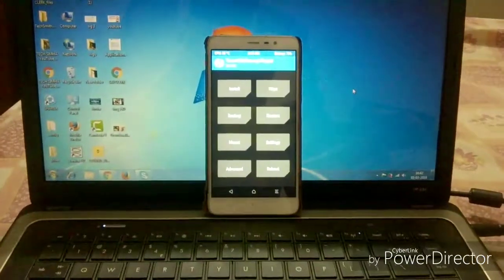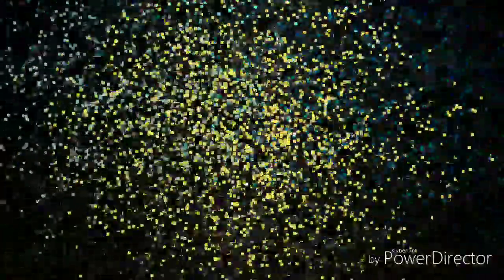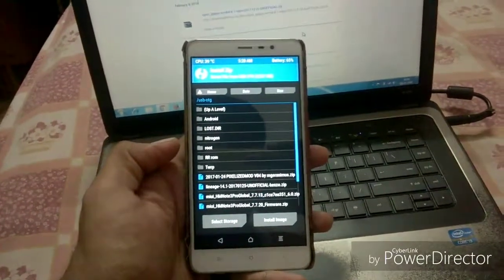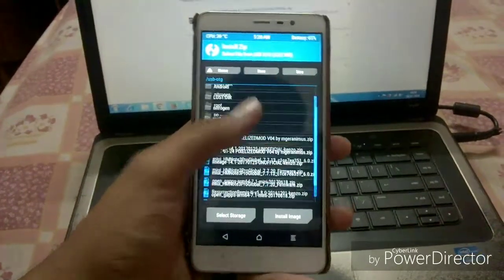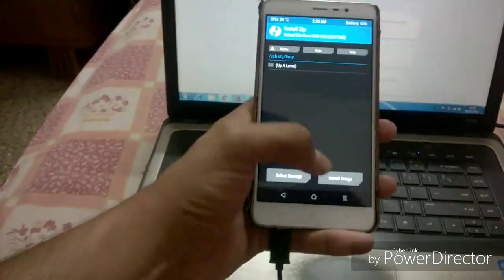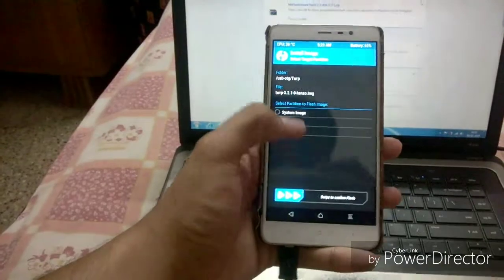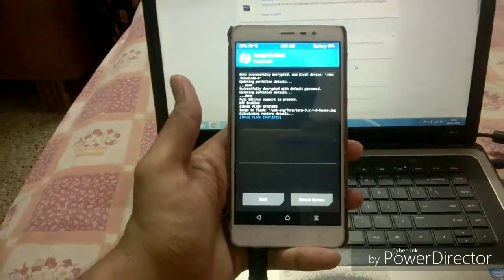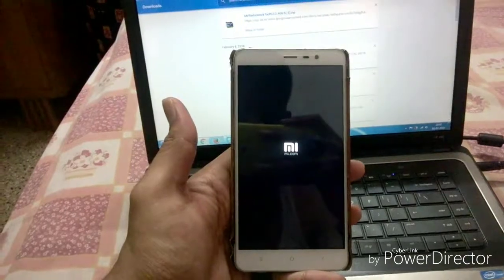HOW TO MANUALLY UPDATE TWRP TO 3.2.1 AND GET AVOID ERROR 7 MESSAGE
HELLO FRIENDS,

THE VIDEO CONTAINS INFORMATION REGARDING HOW I MANUALLY UPDATED THE TWRP TO 3.2.1 IN ORDER TO AVOID ERROR 7 MESSAGE WHILE INSTALLING ANY FIRMWARE OR OS